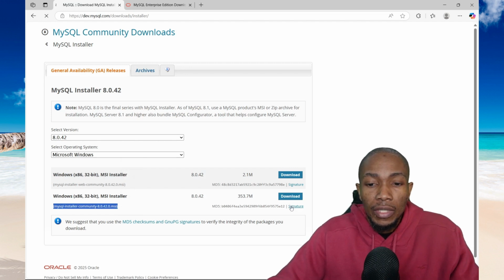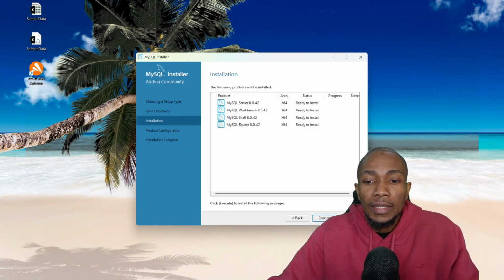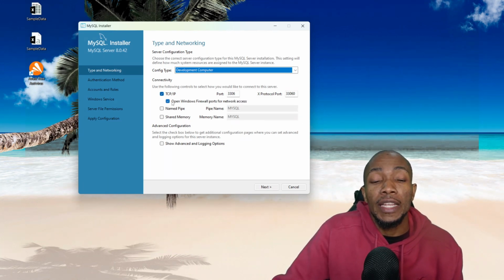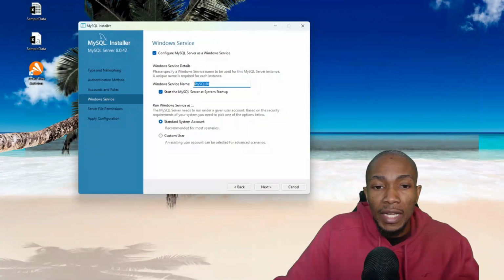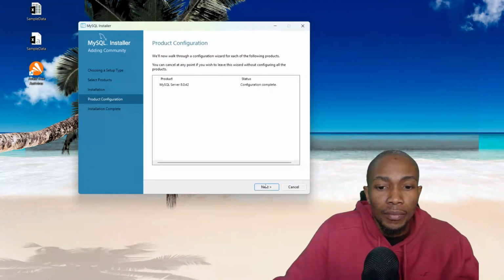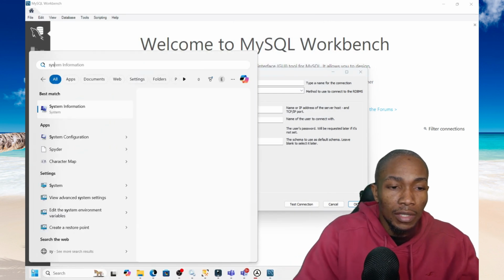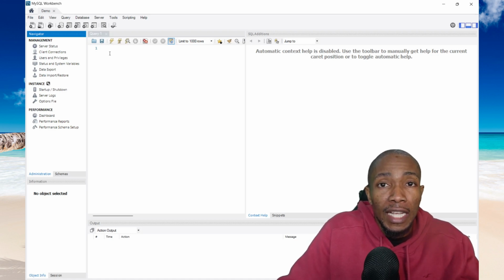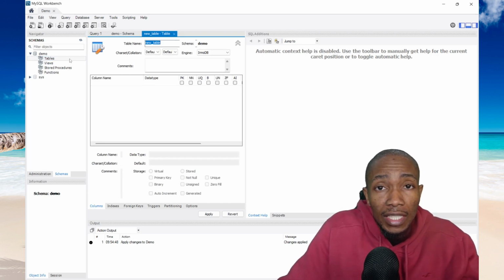How to Install MySQL Server on Windows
Learn how to download and install MySQL on Windows using the MySQL Installer, including server setup and configuration steps.